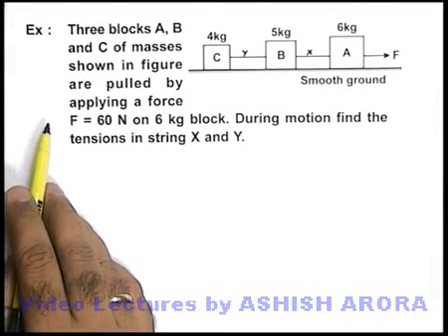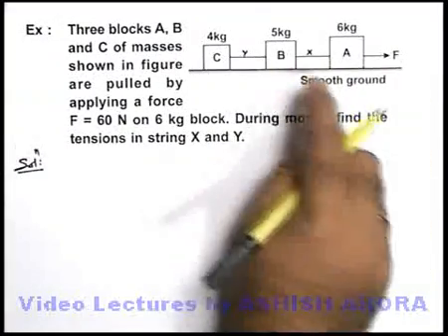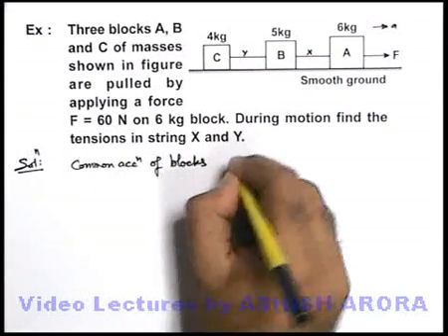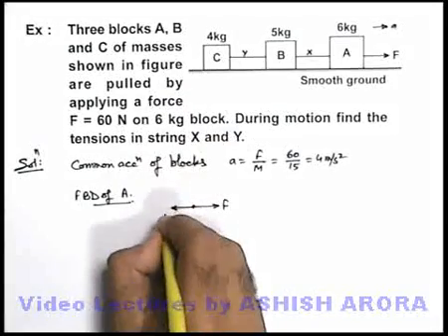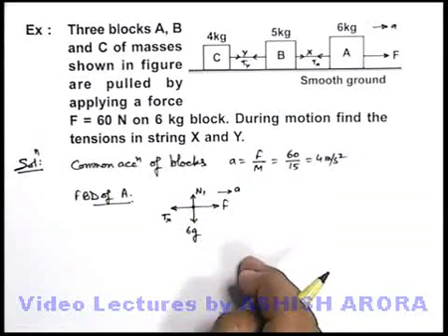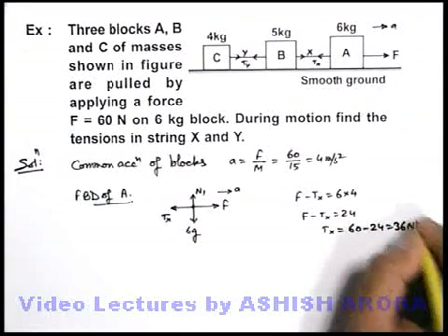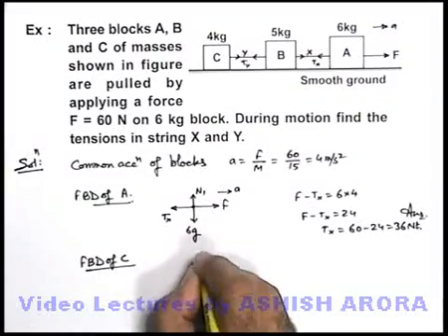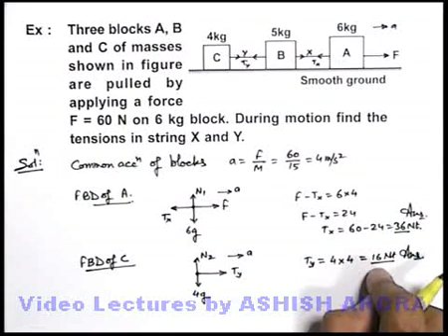Class 11 Physics | Newton's Laws of Motion | #9 Solved Example-1 on Newton's Laws of Motion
PG Concept Video | Newton's Laws of Motion | Solved Example-1 on Newton's Laws of Motion by Ashish Arora